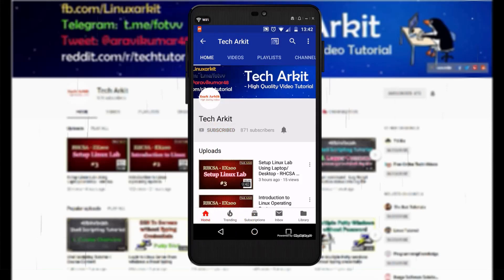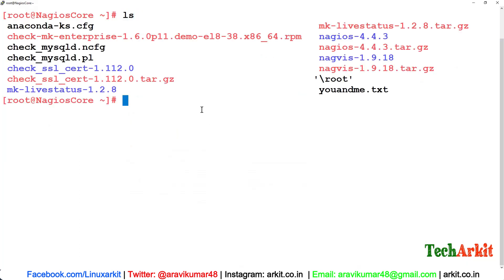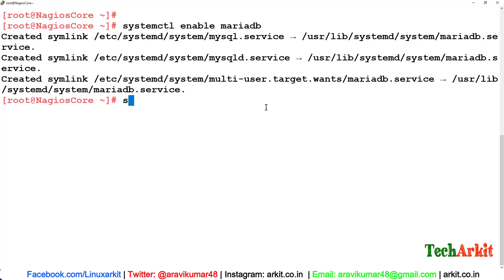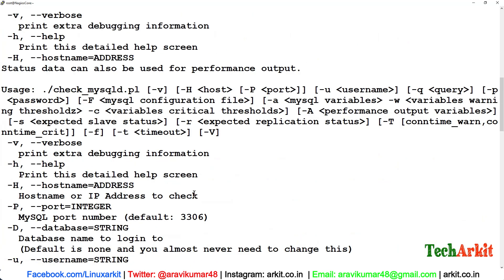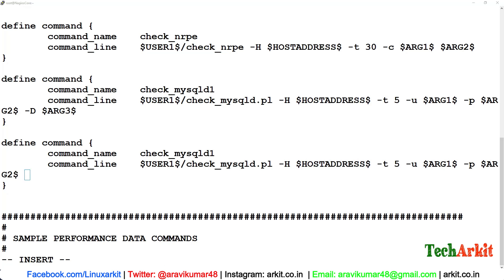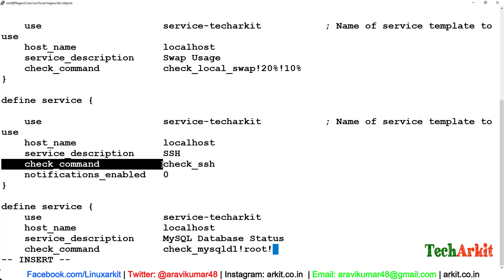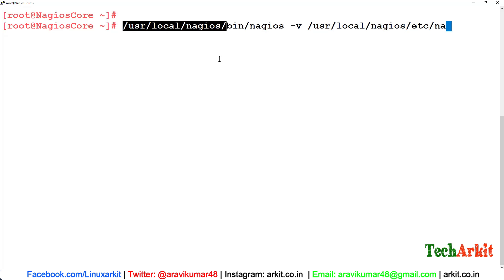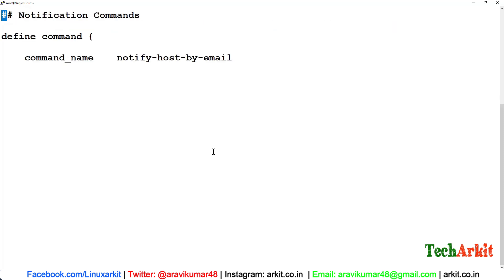Monitoring MySQL / MariaDB Databases Nagios | MySQL Instance status | Tech Arkit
MySQL Database Monitor for Nagios version 0.94

This monitoring script connects to database, does 'SELECT VERSION' and then 'SHOW STATUS' or 'SHOW GLOBAL STATUS' (for version 5.0.2 or newer of mysql) or other query you specify with '-q'. It then allows to select variables from 'SHOW STATUS' and check them against critical and warning thresholds(s) Status data can also be used for performance output.